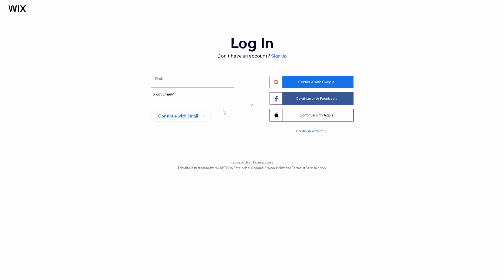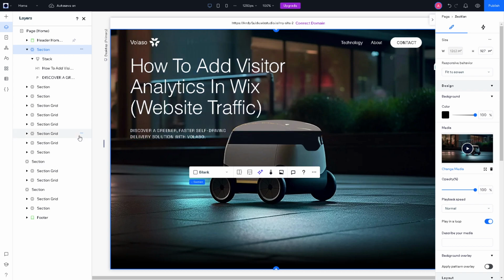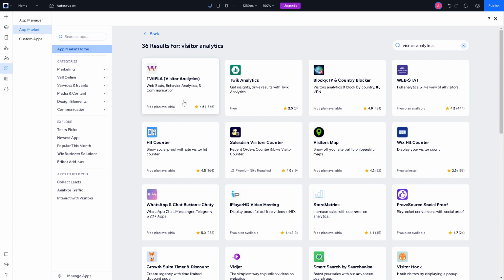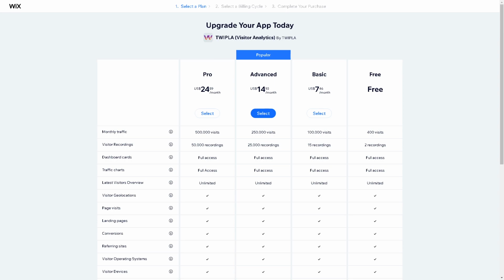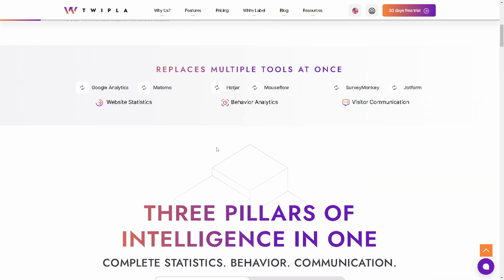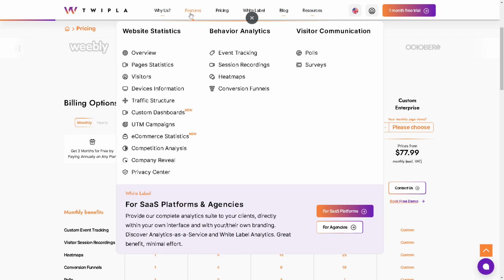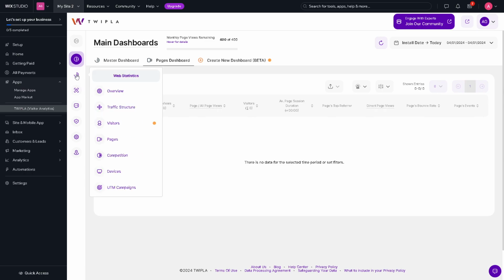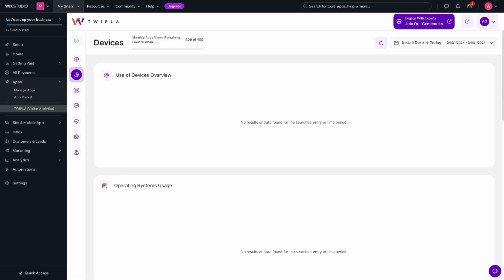How To Add Visitor Analytics In Wix (Full 2024 Guide)